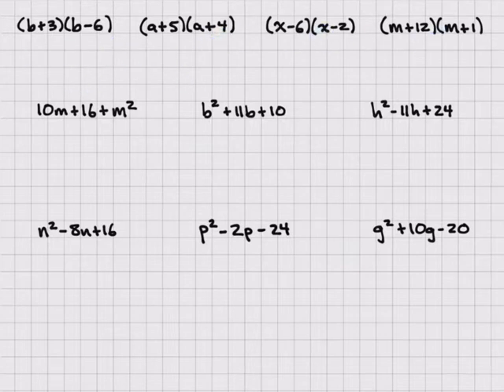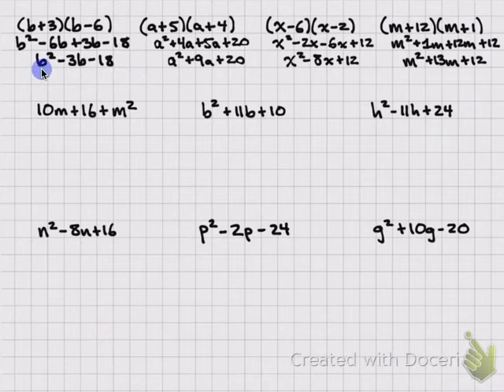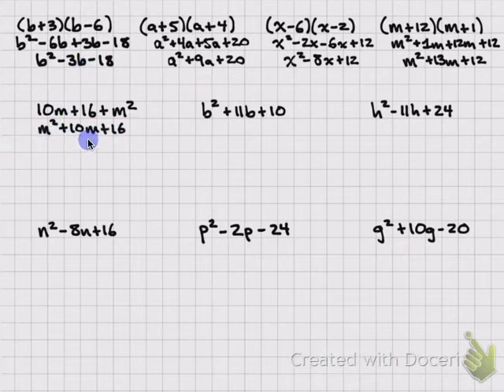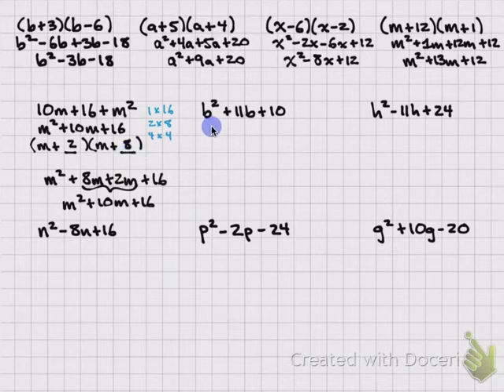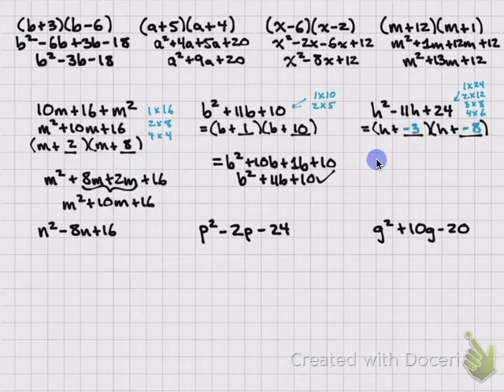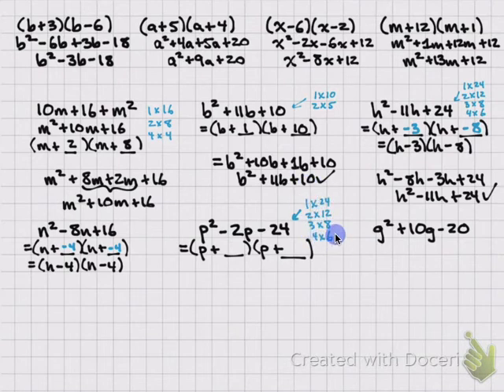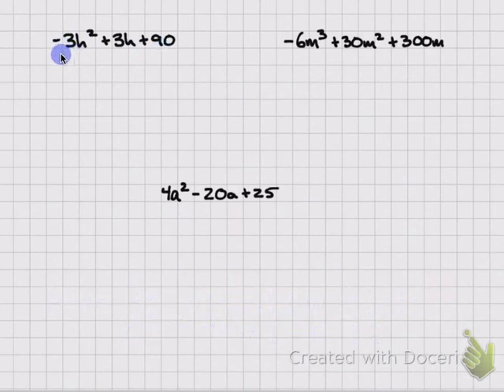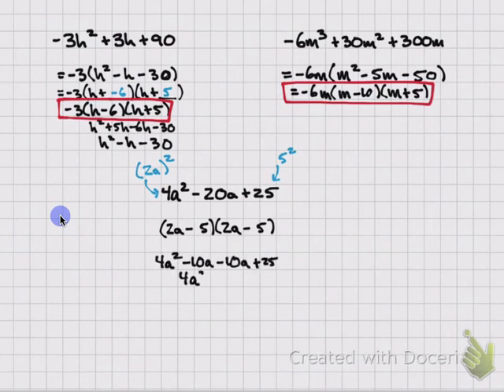C8V7 - Factoring Quadratics With Leading Coefficient 1